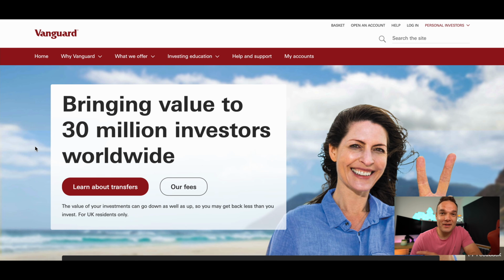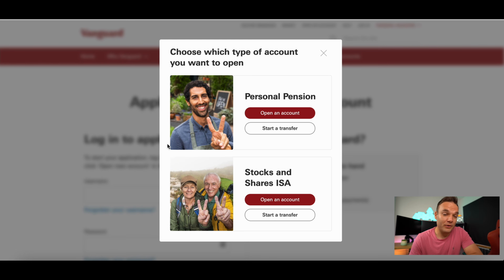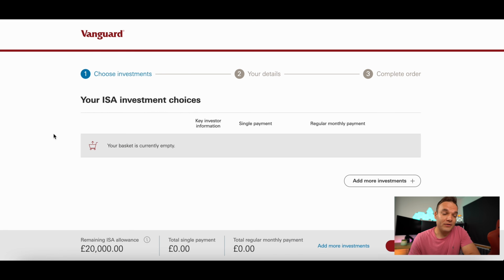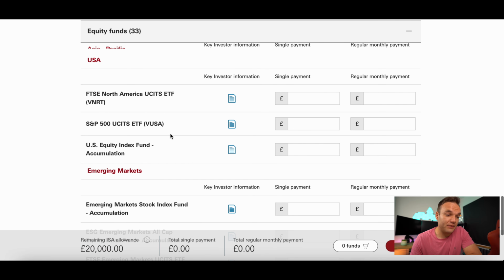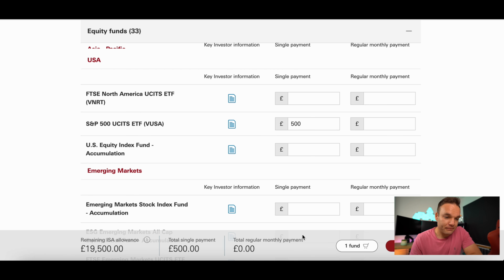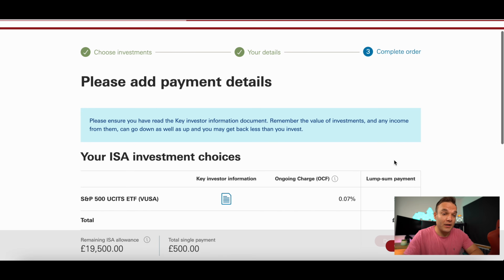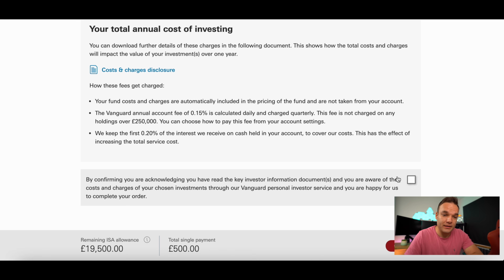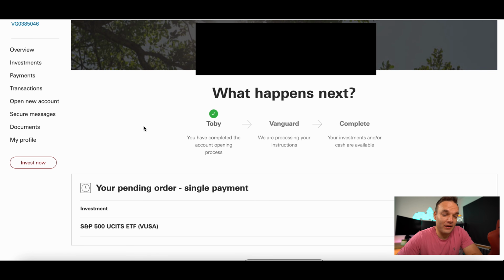How to Open a Vanguard UK Stocks and Shares ISA - Beginners Guide 2024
Get a free fractional share up to £100. Use Code: TOBY in your app if you do not receive your free share. Terms Apply.

💸 - InvestEngine - Get between £10-50 when you sign up and deposit £100 (T&Cs Apply)*